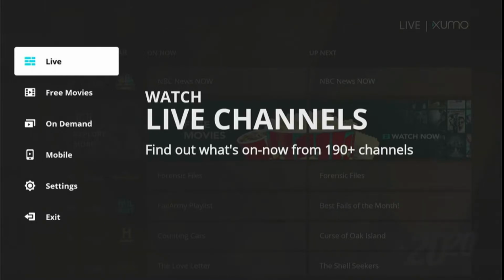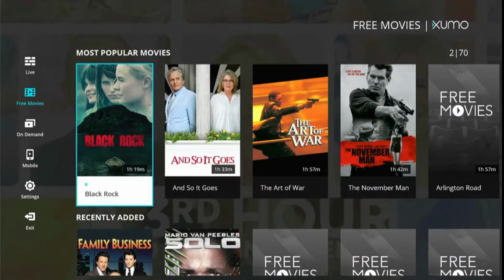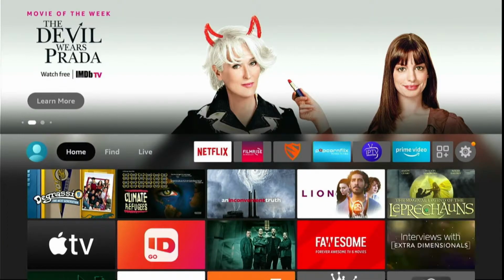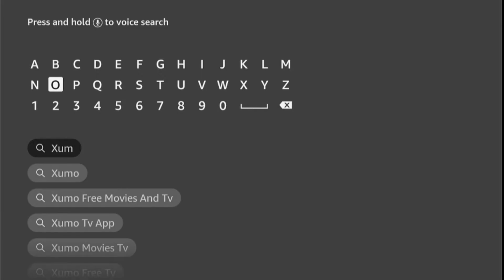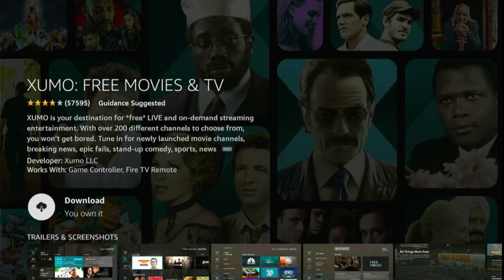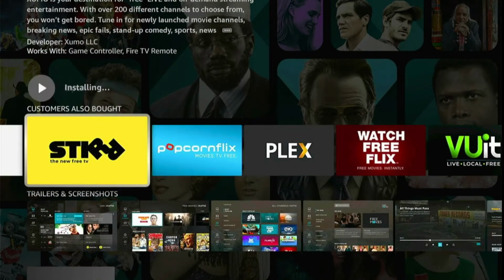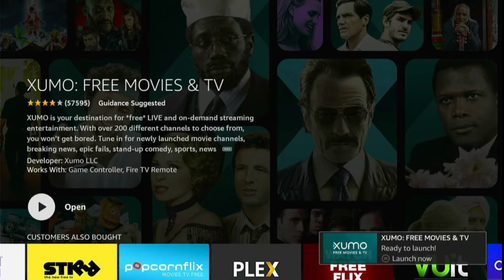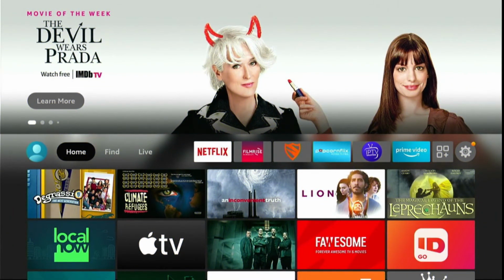⭐FREE⭐ Install XUMO & Watch Movies/News/Live-Tv